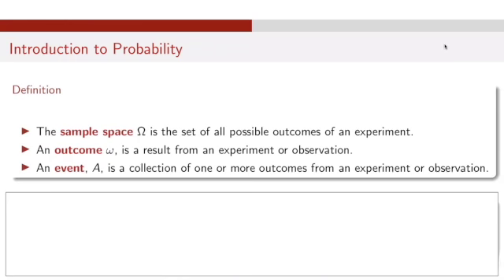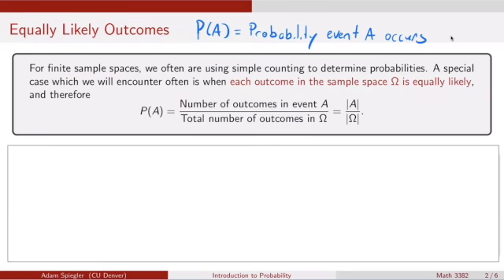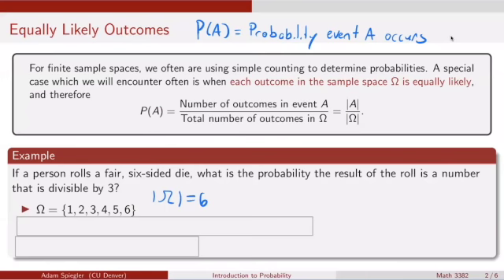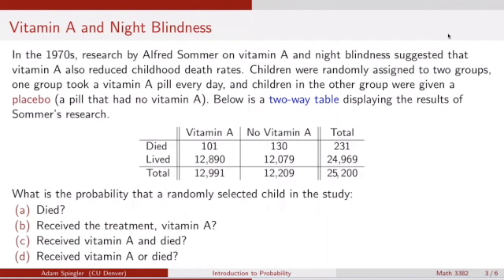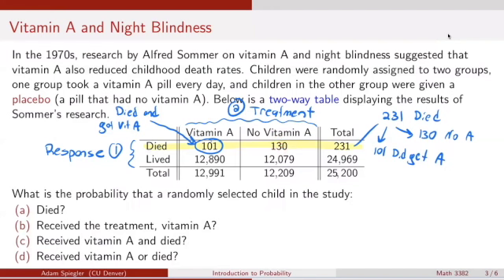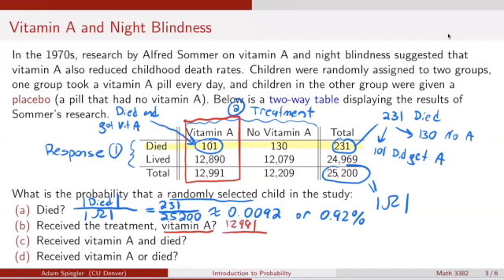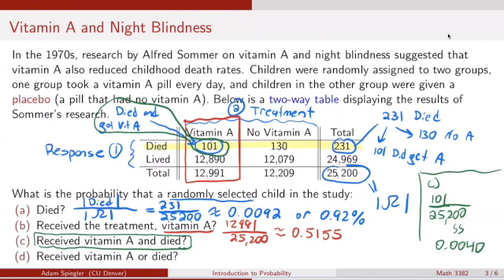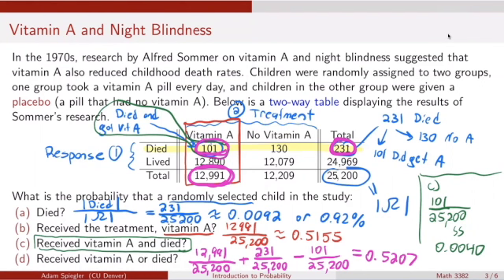Introduction to Probability (without using R)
0:00 - What is a Sample Space, an Outcome, and an Event?
1:10 - Example: Rolling a six-sided die
2:05 - Calculating Probabilities by Counting Outcomes
4:07 - Example: Probability of rolling a multiple of 3
5:47 - Reading a Two-Way Table: Vitamin A and Night Blindness
8:24 - Probability that a randomly selected child from the study died
9:55 - Probability that a randomly selected child from the study was given Vitamin A
9:55 - Probability that a randomly selected child from the study was given Vitamin A
11:08 - Probability that a randomly selected child was given vitamin A AND died
12:28 - Probability that a randomly selected child was given vitamin A OR died